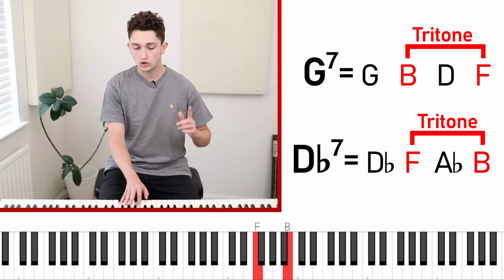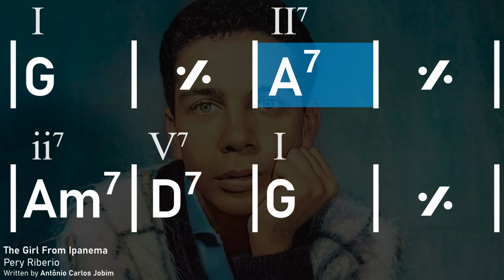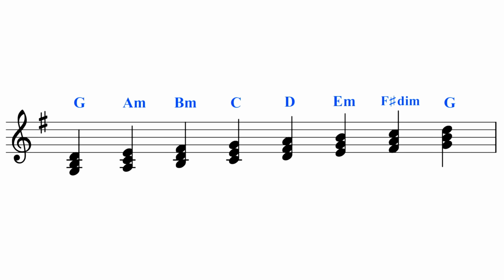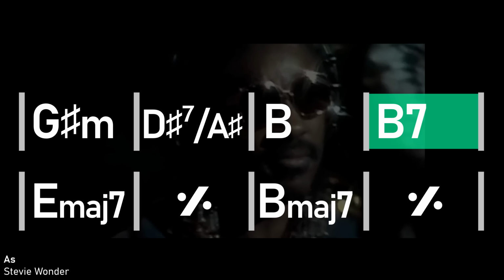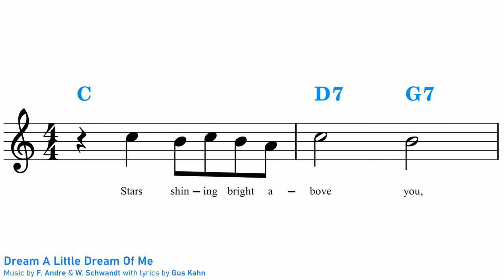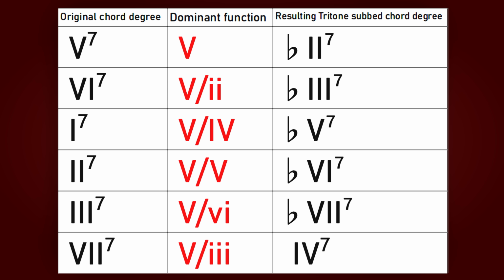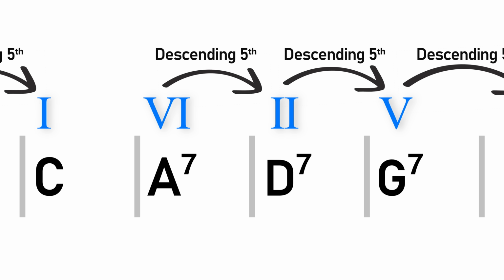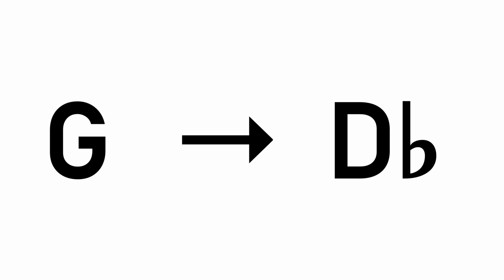Songs that use Tritone Substitution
From Miles Davis to Britney Spears, from Girl From Ipanema to the Wii Shop Channel theme, Tritone subs can be found in many styles and, at first, tritone substitution can seem like an advance and complex concept. But really it's as simple as shifting your chord down 3 tones! There is so much potential with tritone subs and they can come in many shapes and sizes, so today let's learn more about how to tritone substitute!

And, an extra special thanks goes to Chase Heeler, Peter Keller, Douglas Lind, Vidad Flowers, Ivan Pang, Waylon Fairbanks, Jon Dye, Austin Russell, Christopher Ryan, Toot & Paul Peijzel, the channel’s Patreon saints! 😇

0:00 Tritone Substitution
0:42 What is a Tritone sub?
3:57 Bossa Nova & Wii Shop
6:51 Pop song examples
9:06 HDpiano
9:52 Secondary Dominant Tritone Subs
11:10 Stevie Wonder
12:17 Luther Vandross & Burt Bacharach
13:26 Dream A Little Dream of Me
14:32 Oasis & Paul Weller
15:48 the rarest type of tritone sub
16:27 Jazz harmony
18:11 Piano Outro/Patreon